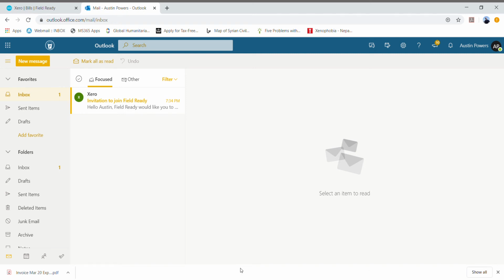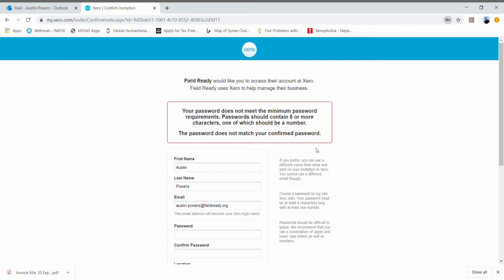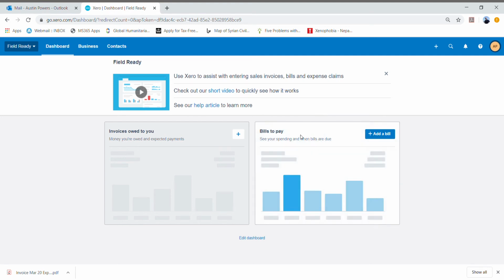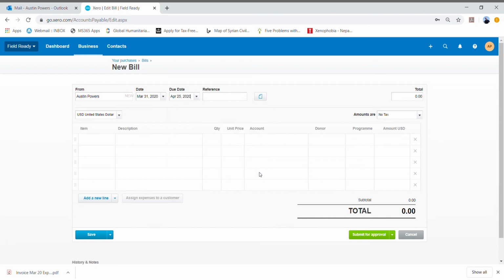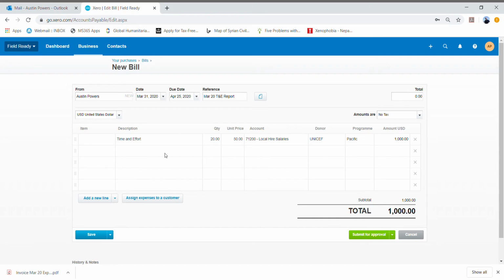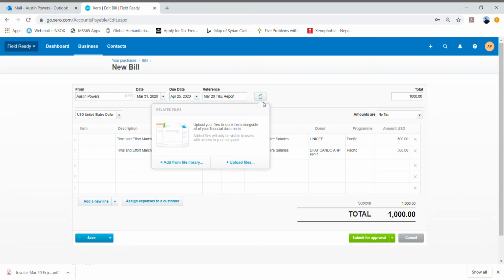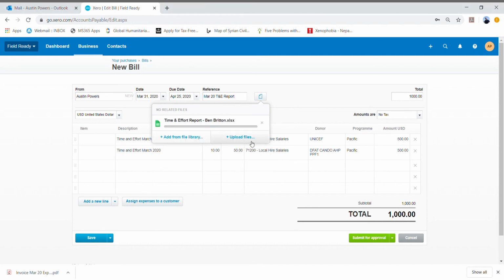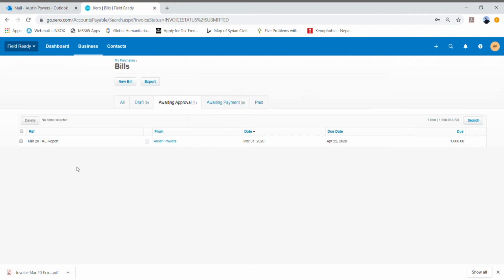Setup of Xero and entering T&E bills 10 mins - Field Ready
Field Ready internal communications for setting up Xero and entering your first time and effort claim